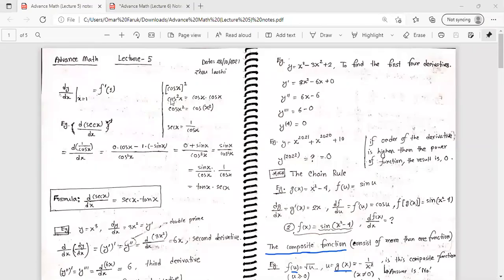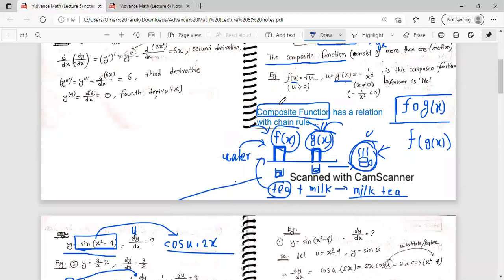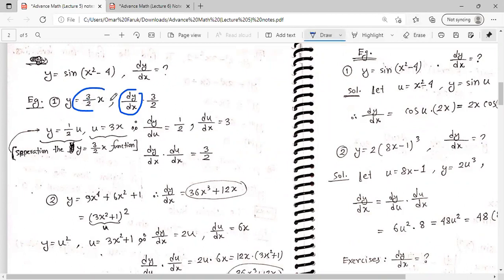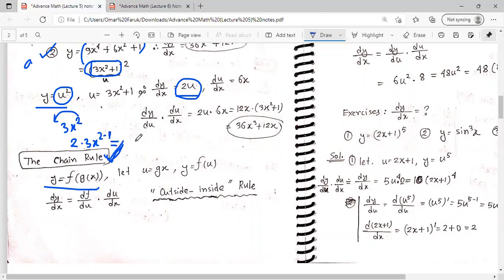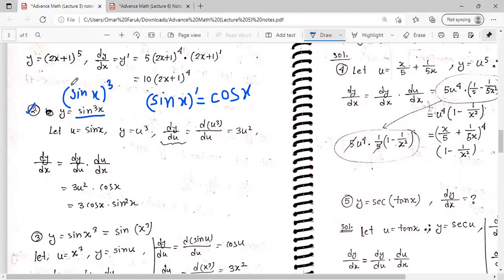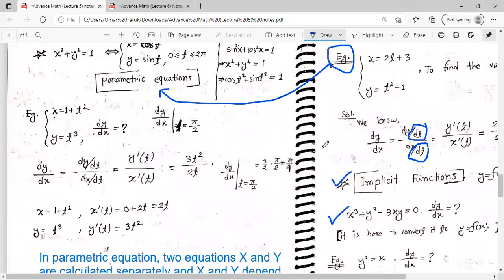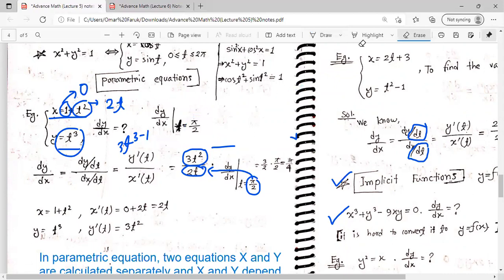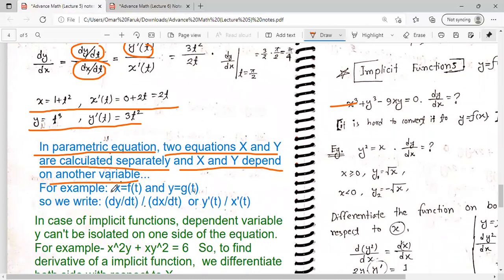English | Advance Math (Lecture 5 & 6) | Derivatives of Composite Function, Chain Rule...(Part 1)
Topics: Derivatives of Composit Function, Implicit  Function, Chain Rule, Parametric Equation, Global Extrema.